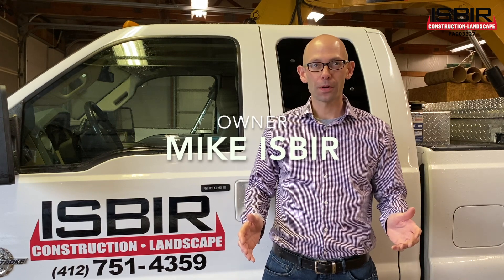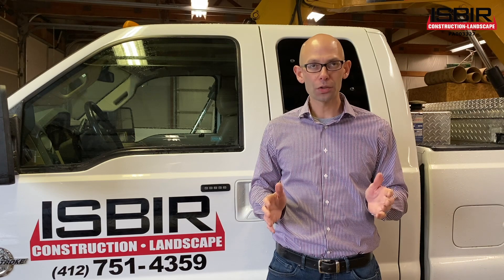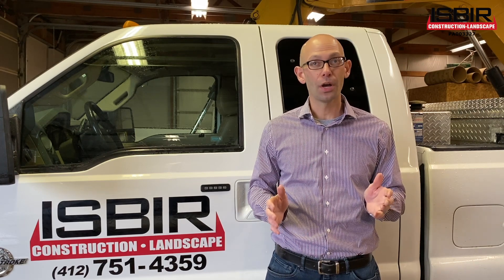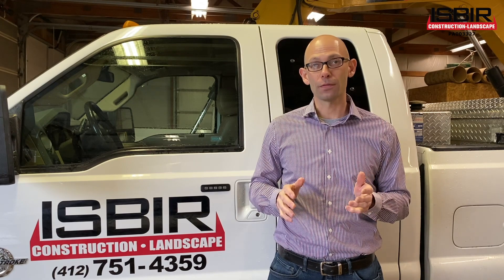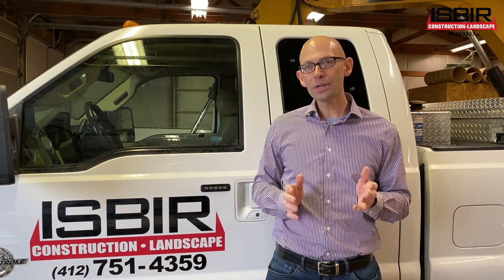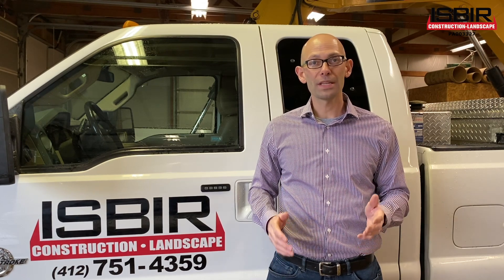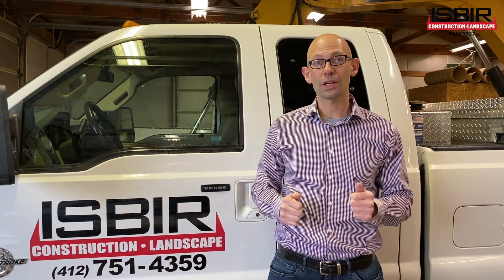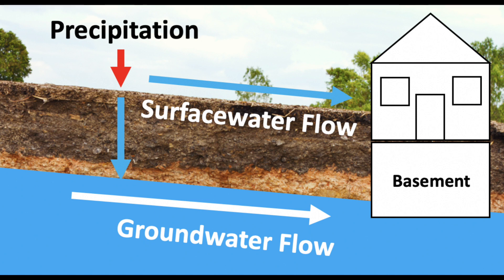Ground Water vs. Surface Water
We use our expertise in drainage systems and french drains to deal with special, difficult, and unique drainage problems. If others can’t do it, we probably can. Don’t let an interior waterproofing company tell you that you need an interior French drain and sump pump. Sometimes this is the answer, but not always! Our goal is to stop the water from getting to your house in the first place rather than pumping it out of your house!

Water is generally classified into two groups: surface water and groundwater.